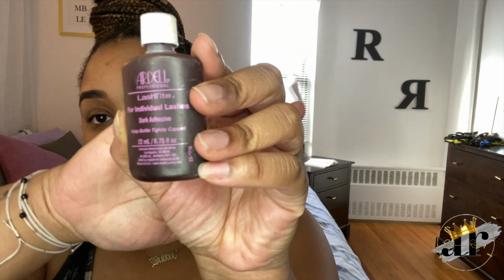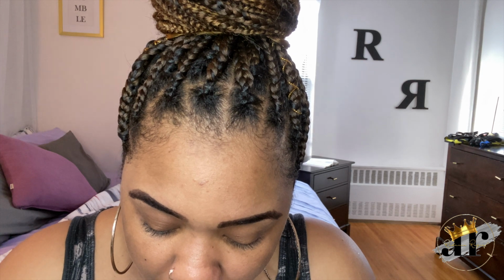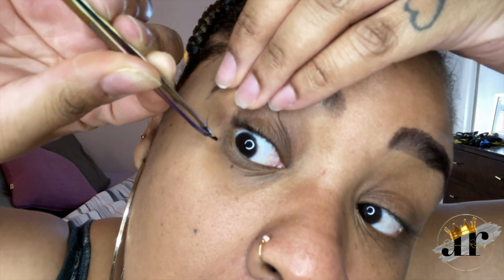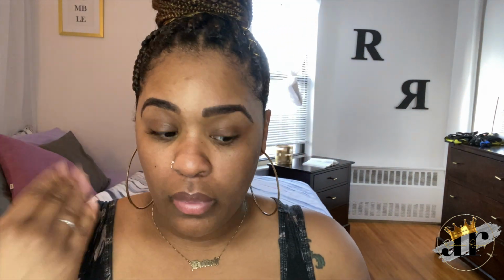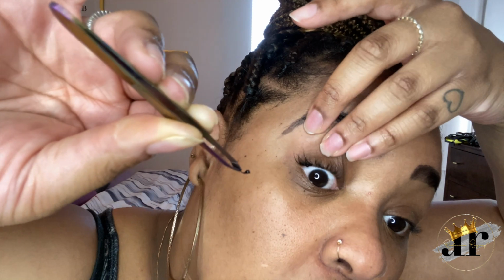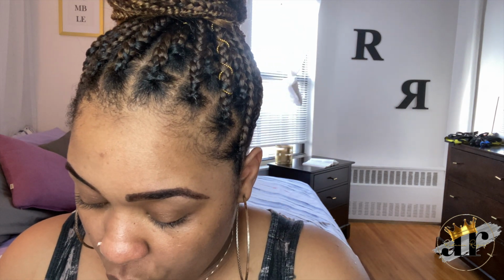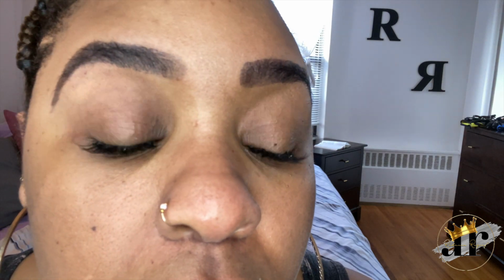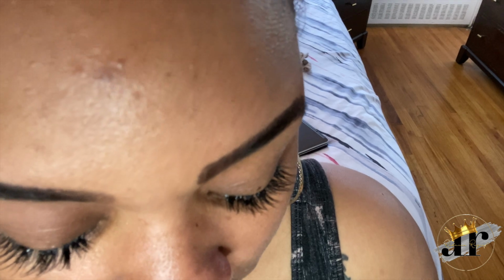DIY EYELASH EXTENSIONS AT HOME | Natural look | Under Lash Method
WELCOME BACK!!

Here is another DIY for my ladies on doing your own eyelash extensions from home. Please be careful when doing any DIY projects and take special precaution when doing your lashes at home as it is very close to the eye.

Ardell Lash Glue: